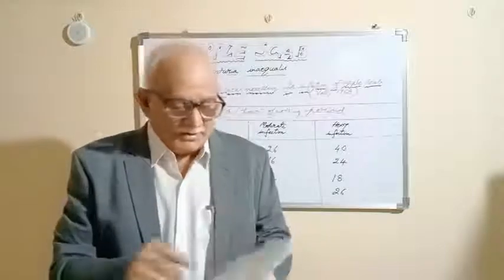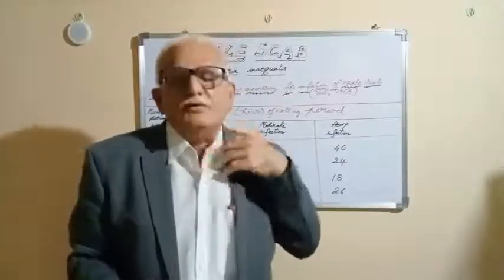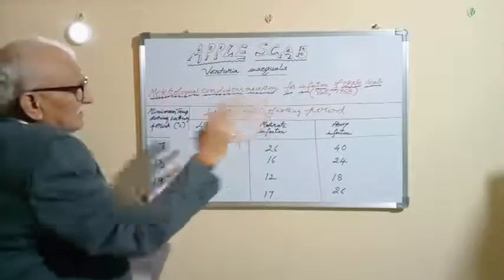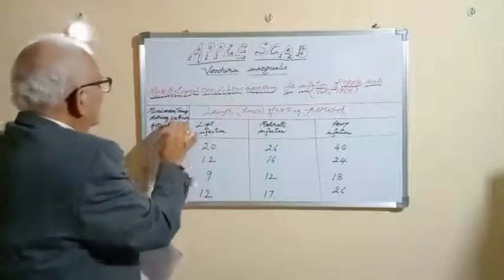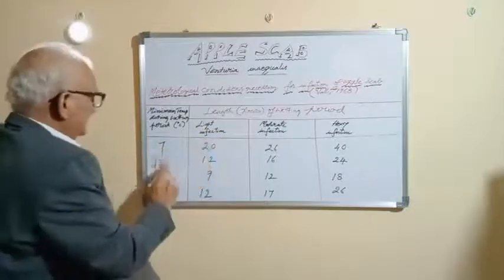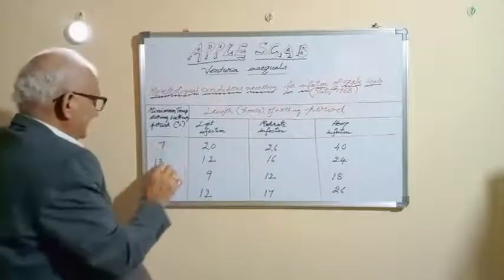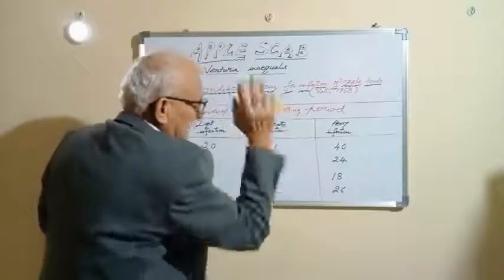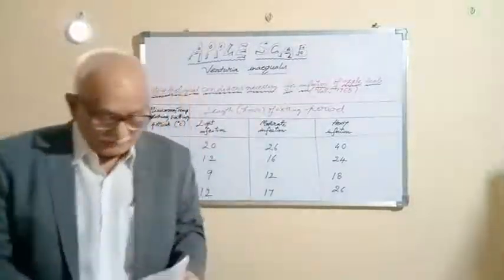Agromet - Weather and apple scab.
Pseudothesia; Mills table.